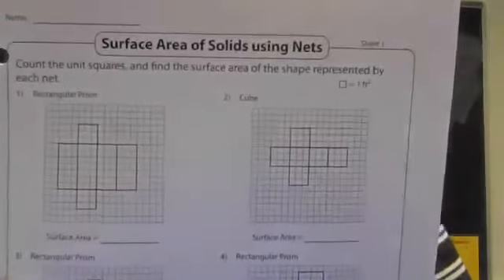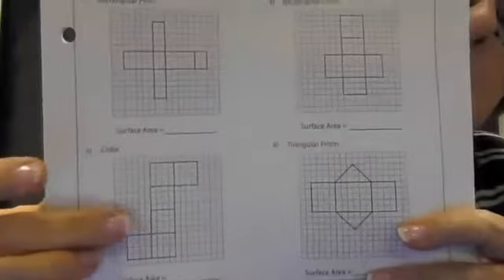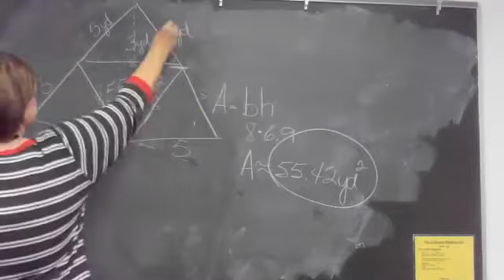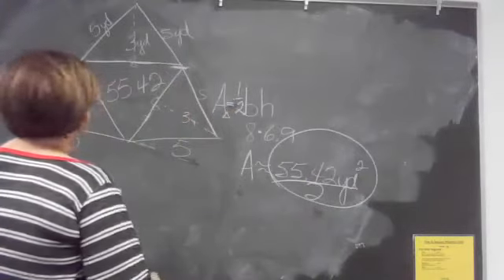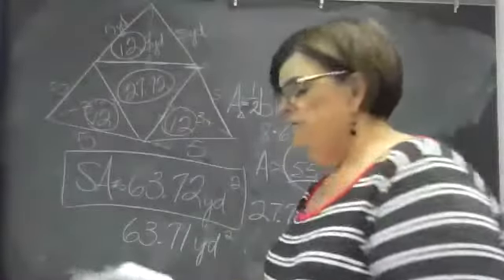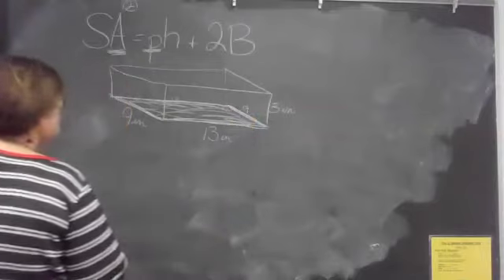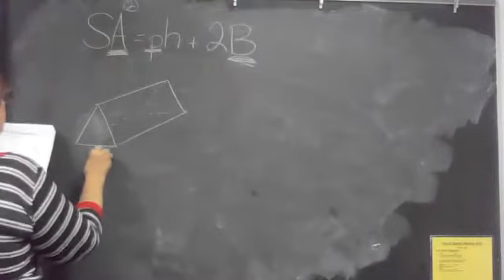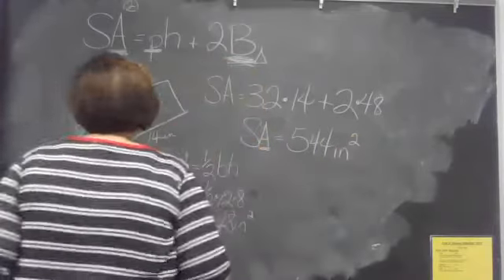GED Math 204 052021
Surface Area of Rectangular / Right Prisms